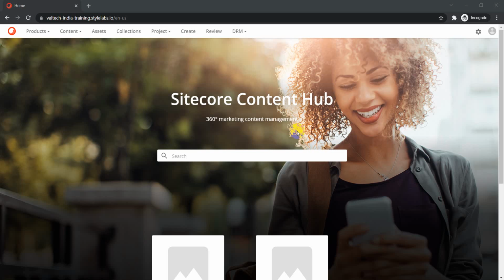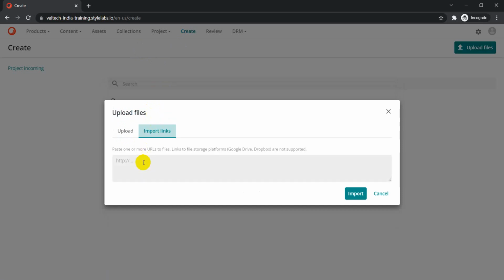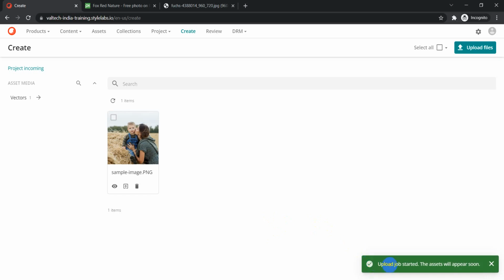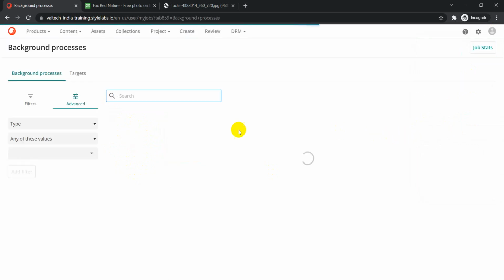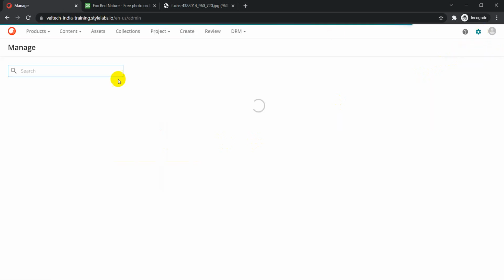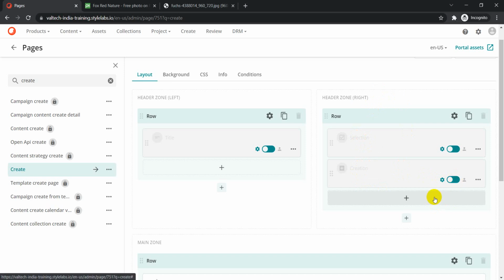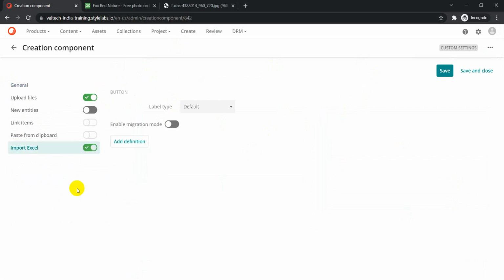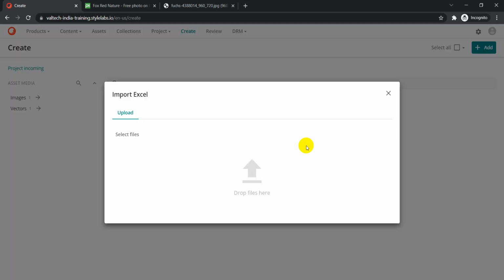Sitecore Content Hub DAM | Options to create an asset in the system✒️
This video covers what different options are available to create/upload assets in Content Hub DAM.